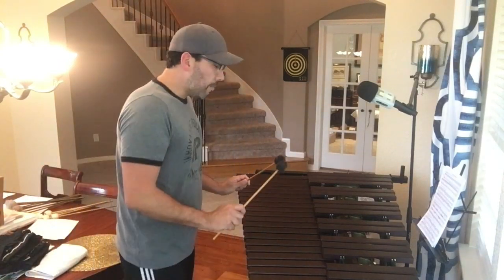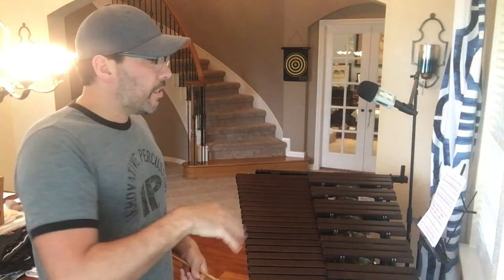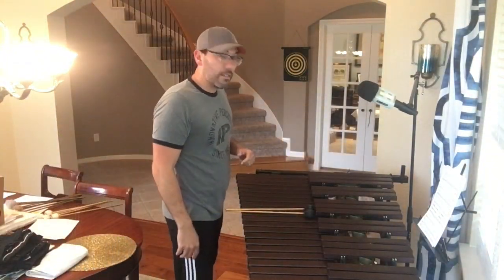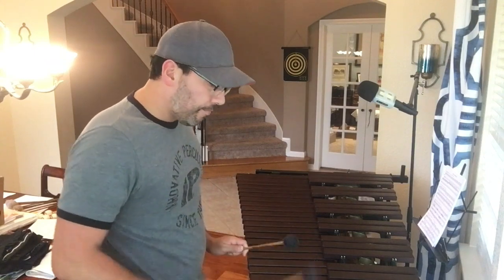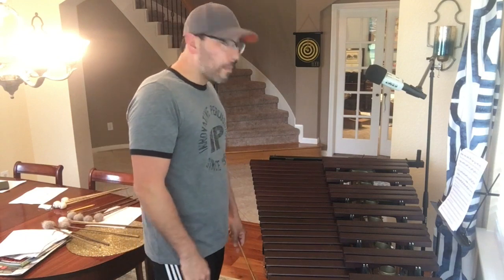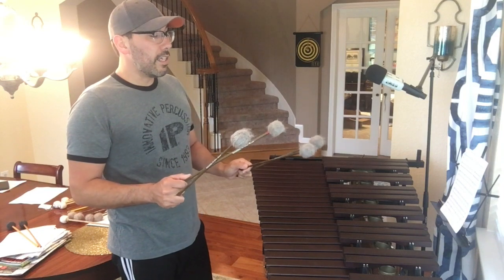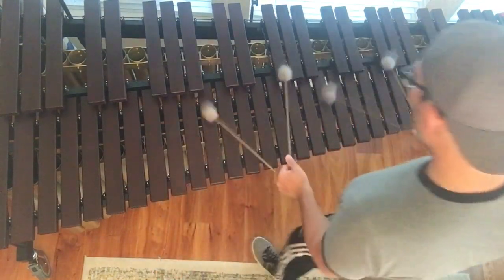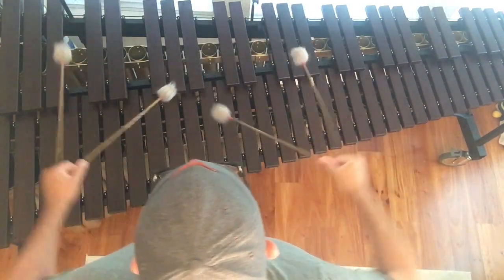8-8-16-Tutorial Video-2020 AHS Front Ensemble Warmups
Snare Drum
● Chop 13: thirteen essential match grip muscles
● Snare Technique & Fundamentals: beginner drumline training
● Rudiments, Level 1: thirteen essential beginner snare rudiments
● Rudiments, Level 2: intermediate rudiments & simple grids
Mallets
● Keyboard, Level 1: ten fundamental beginner patterns in all keys
● Keyboard, Level 2: intermediate keyboard for 2-mallet and 4-mallet skills
Reading
● Check patterns: beginner rhythmic vocabulary

Aya portal also includes “The Handbook” and the following:

GENERAL

4-mallet grip and traditional grip set up
Timpani fundamentals

LITERATURE

 - Singles
- Triplet Rolls
- Timing
- Accent Shift
- and more!